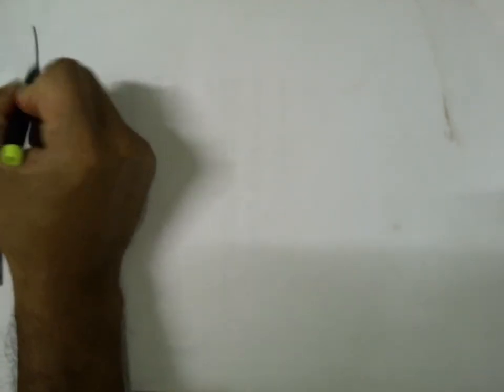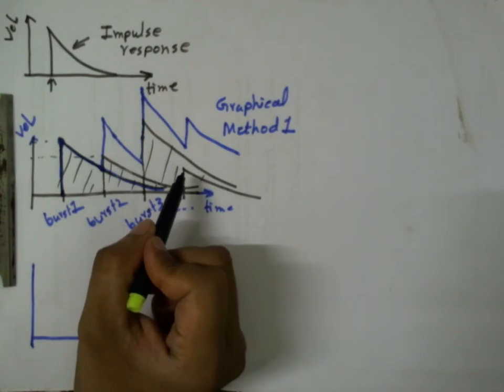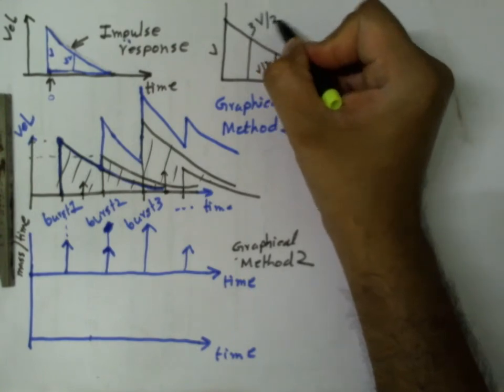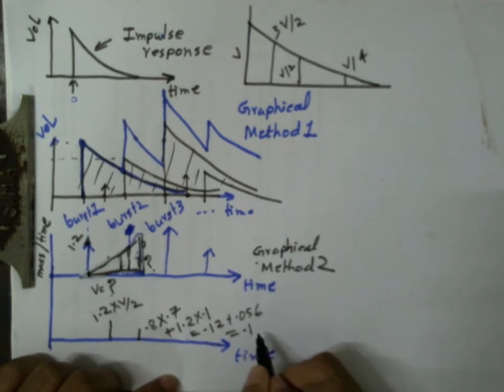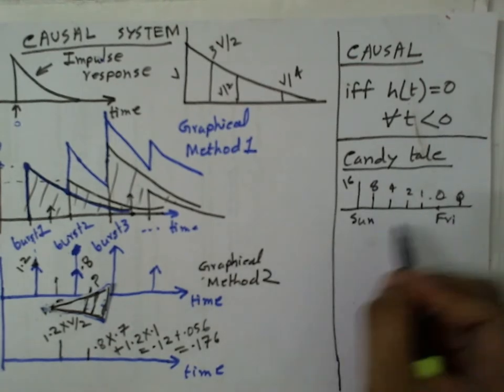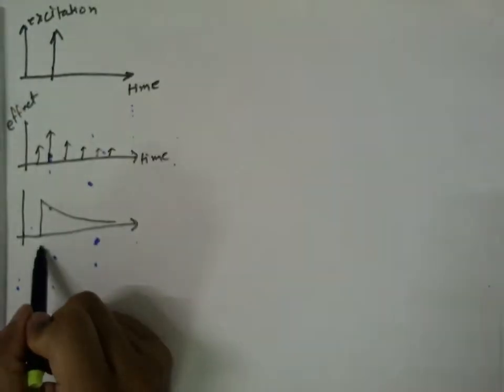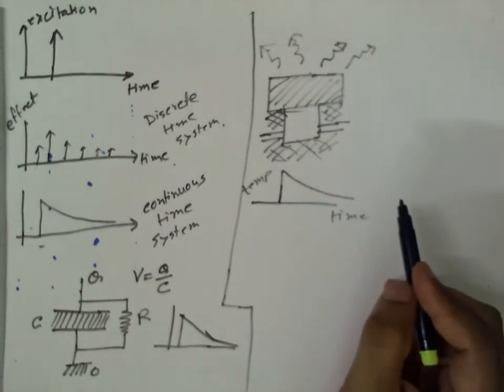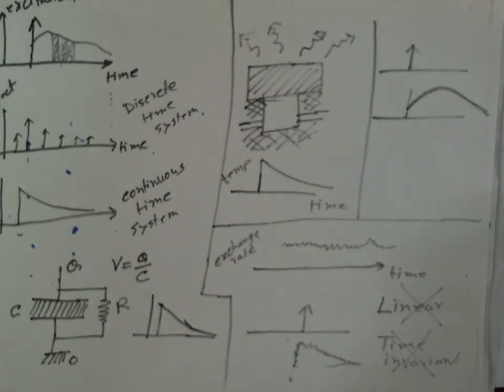Convolution: My rocket science - Part 3